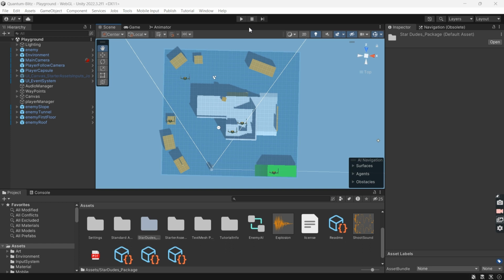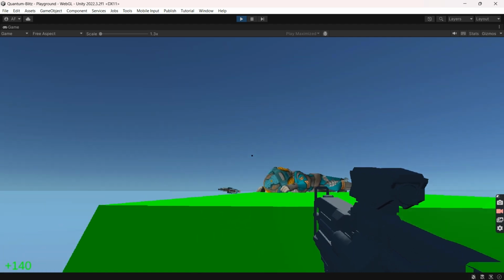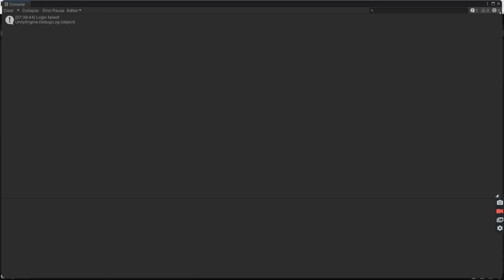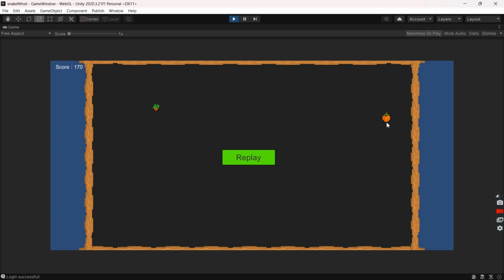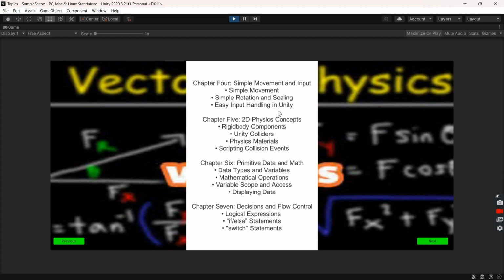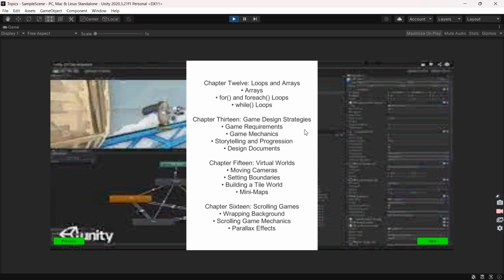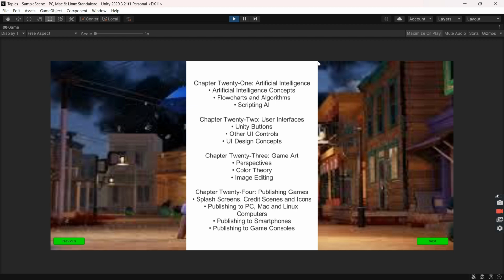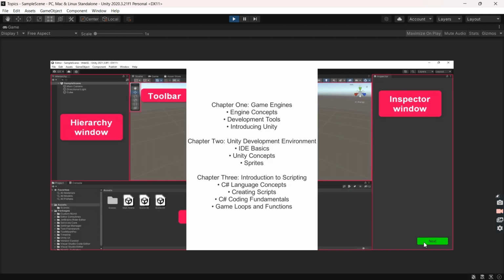Unity Overview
Overview of unity topics / course syllabus for beginners